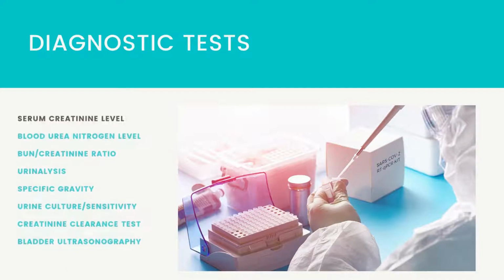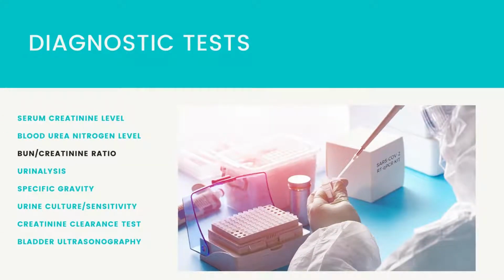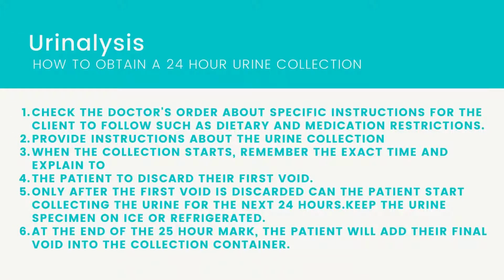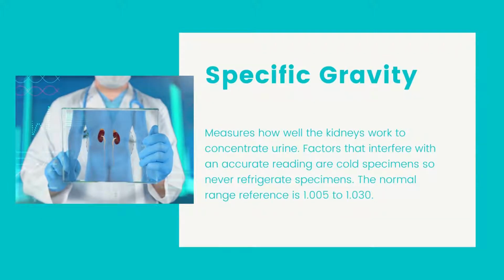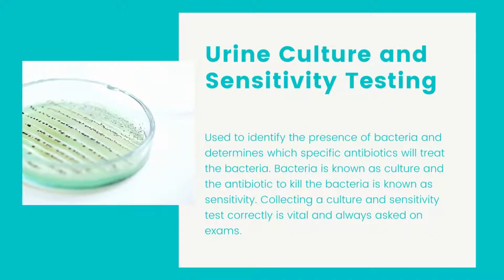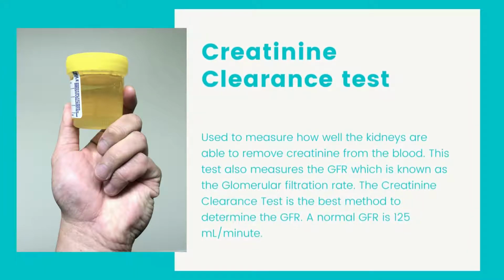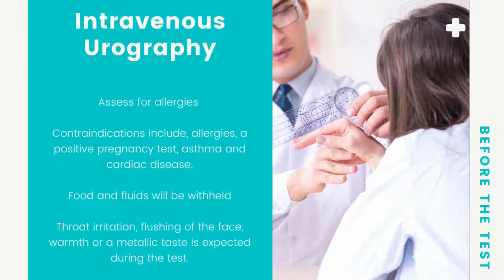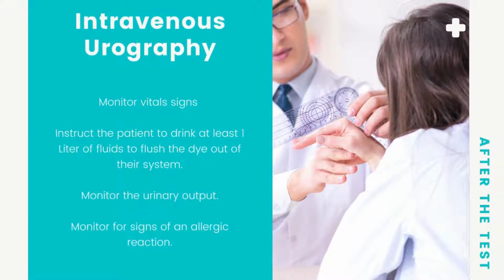Serum Creatinine, BUN, Urinalysis, Specify Gravity, Urine Culture - NCLEX Medical Surgical Nursing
This video covers the following: Serum Creatinine, BUN, Urinalysis, Specify Gravity, Urine Culture, Creatinine Clearance Test and Bladder Ultrasound.

The topics covered will help you succeed your nursing exams as well as ATI, HESI and the NCLEX. We focus on the most important frequently tested material in each video.

Any tips or suggestions on what would really help you as a student? Get in touch with us so we can make more valuable content to help you!

0:00 Introduction
0:18 Serum Creatinine Level
0:44 Blood Urea Nitrogen Level
1:23 Bun/Creatinine Ratio
1:48 Urinalysis
3:19 Specific Gravity
4:08 Urine Culture and Sensitivity Testing
5:26 Clearance test
6:07 Ultrasonography